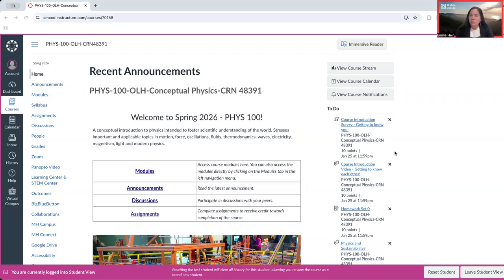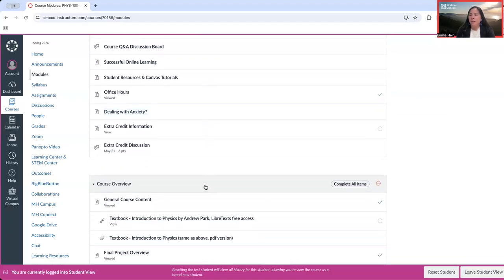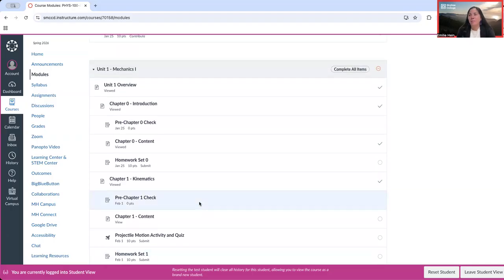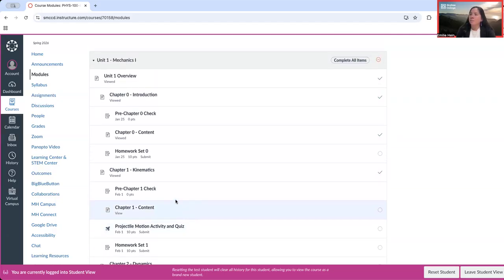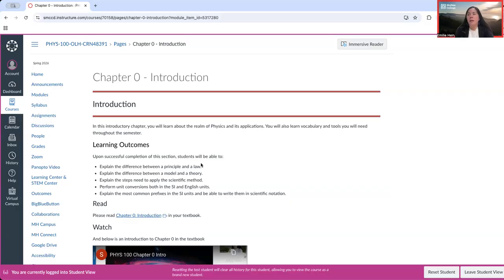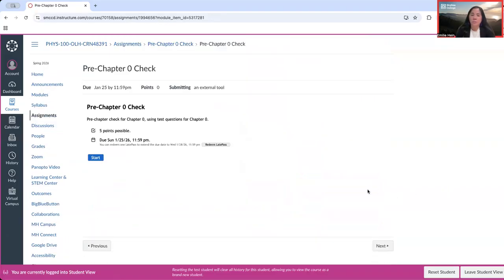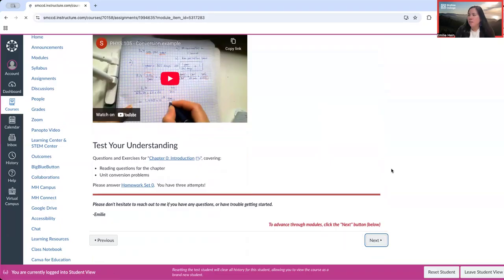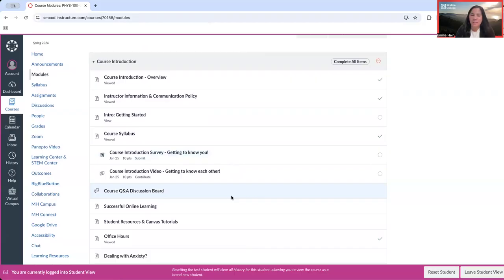PHYS 100 Spring 2026 Week 1 Update